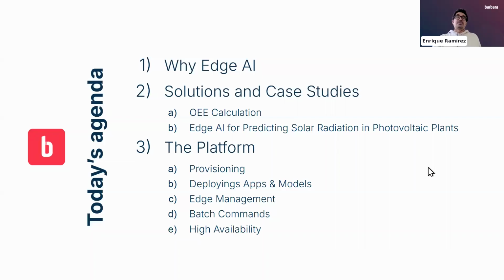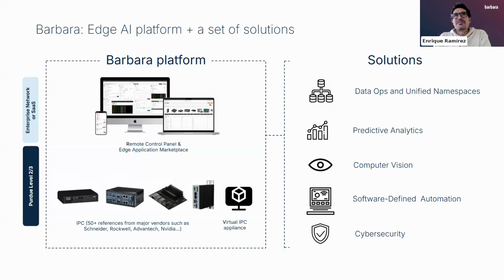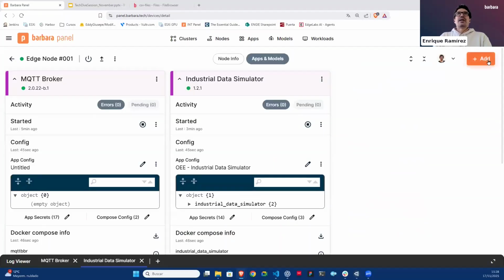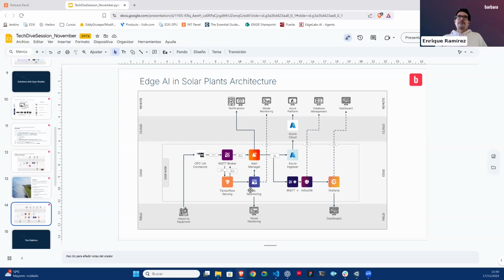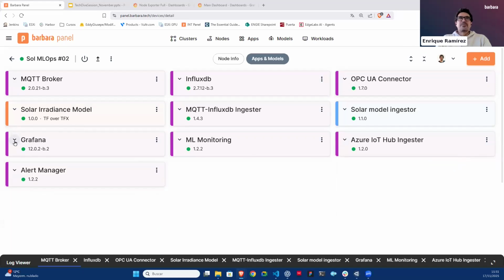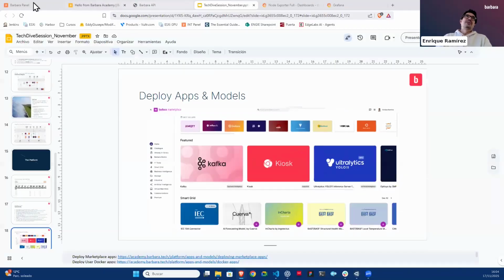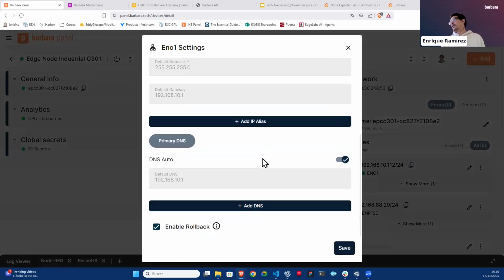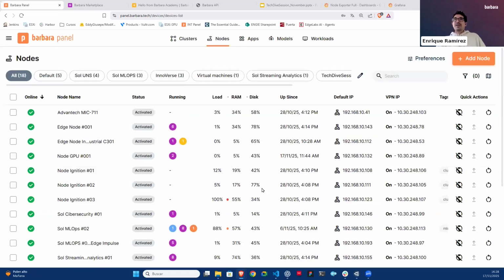Tech Dive, Nov 2025: OEE and Solar Radiation Prediction with Edge AI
How do you predict solar radiation with an AI model at the edge, and calculate OEE, with Barbara? In this Tech Dive workshop, Enrique Ramírez, Senior Solutions Architect at Barbara, explains why industrial teams run workloads at the edge and deploys two use cases live from Barbara Panel with Barbara Marketplace applications: the OEE (overall equipment effectiveness) of a simulated CNC machine, and a TensorFlow model that predicts solar radiation from weather station data, with ML monitoring, alerts and data sent to Azure IoT Hub. He then goes through the platform: provisioning, security, the Marketplace, your own applications and AI models, node management, batch commands and high availability.

Note: this session was recorded in November 2025. Capabilities and Marketplace applications may have evolved since; check Barbara Academy and barbara.tech for current information.

⏱️ CHAPTERS
00:00 Welcome and how the session runs
1:07 Agenda: OEE, MLOps and platform overview
2:42 Why Edge AI?
4:06 Why run workloads at the edge: cost, security, privacy, latency
7:51 The Barbara ecosystem: partners and integrators
9:42 How Barbara works: Core, Panel and Marketplace
11:08 Orchestration plane and solution plane: your data stays on the node
11:54 Barbara Panel deployment options: SaaS and on-premise
14:14 Solutions you can deploy with Barbara
15:41 Use case 1: calculating OEE
16:27 The architecture: MQTT broker, Node-RED, InfluxDB and Grafana
17:15 How OEE is calculated: availability, performance and quality
19:15 Demo: deploy the use case from Barbara Panel
20:13 Deploy the MQTT broker
22:00 Deploy the industrial data simulator
23:14 Connect to the broker with MQTT Explorer
24:26 Upload the CSV file with File Browser
26:15 Deploy Node-RED
28:21 The OEE calculation flow
29:16 Set the broker credentials: the OEE is published back
30:21 Deploy InfluxDB
31:20 Deploy the ingestor
32:49 Deploy Grafana with a predefined dashboard
33:47 The OEE dashboard
35:23 Use case 2: predicting solar radiation with an AI model
36:19 The architecture: OPC UA, TensorFlow model, ML monitoring and Azure
39:58 Demo: the solar radiation use case in Barbara Panel
40:29 The OPC UA connector for the weather station
41:16 The TensorFlow solar radiation model
42:27 ML monitoring dashboards
44:11 Alert Manager: thresholds and notifications
45:33 Solar radiation dashboard: actual values and prediction
47:05 Send selected data to Azure IoT Hub
49:51 Q&A: sharing the files and the weather data
53:30 Q&A: templating a use case for many nodes
55:39 Q&A: who uses the AI model dashboards
56:54 Platform overview: provisioning new devices
57:44 Hardware compatibility
59:13 Provision a new device
1:00:23 Security features of Barbara Core
1:02:27 Deploy applications and AI models
1:03:23 The Barbara Marketplace categories
1:07:46 Deploy your own Docker application
1:09:06 Deploy your own AI model
1:10:12 Manage the edge node: telemetry and processes
1:12:53 The network card
1:14:40 Safe network changes with automatic rollback
1:15:43 Docker credentials, volumes and secrets
1:17:39 Update and life cycle of the node
1:19:02 Batch commands: act on many nodes at once
1:20:43 High availability: clusters
1:23:31 Drain a node and the application moves
1:25:08 Deploy to a cluster: replicas and tags
1:27:00 Q&A: back up a node
1:28:02 Q&A: clusters with different hardware
1:29:15 Wrap-up

Tech Dive is Barbara's hands-on walkthrough series: live demos of the platform, new releases and real industrial use cases.